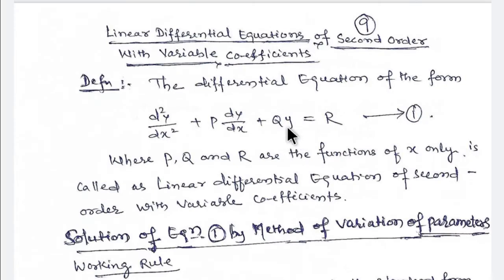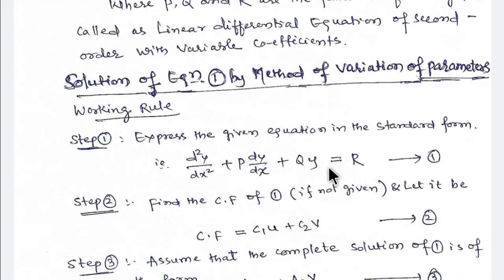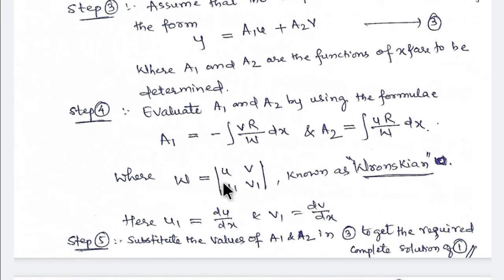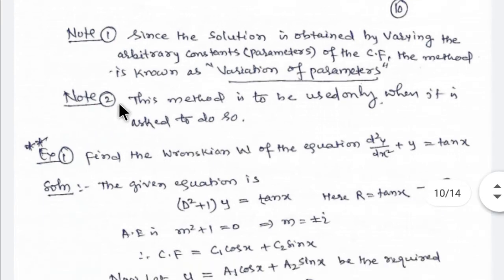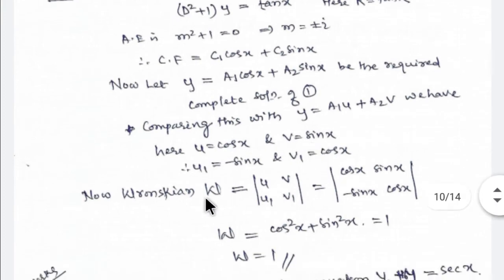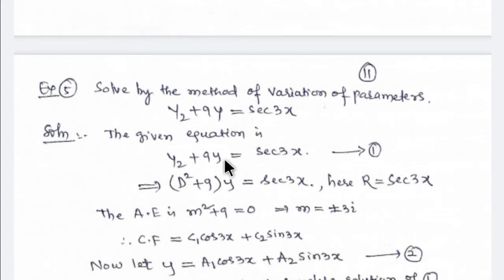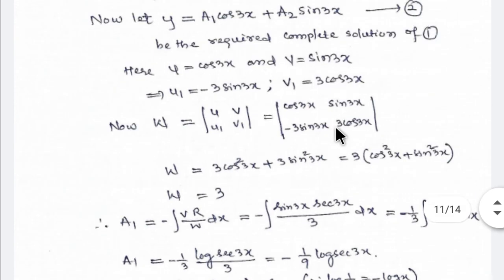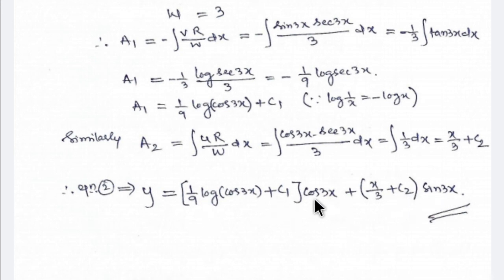Linear Differential Equations of Second Order with Variable Coefficients| Part-4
Definition & some examples on LDE of second order with variable coefficients.
In the next video I will discuss few more examples on this topic.